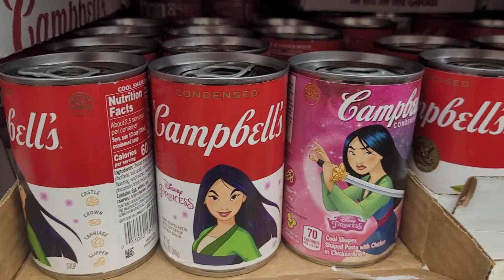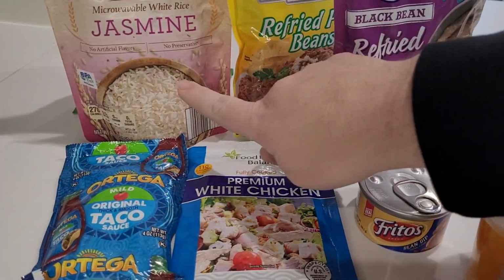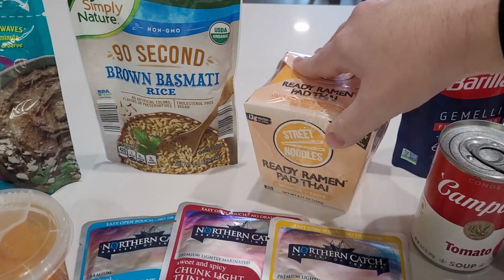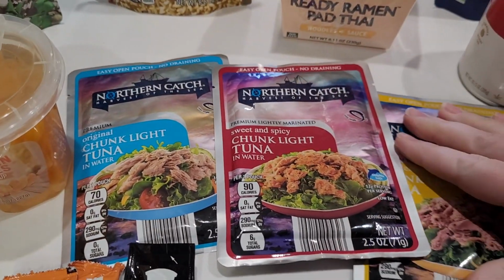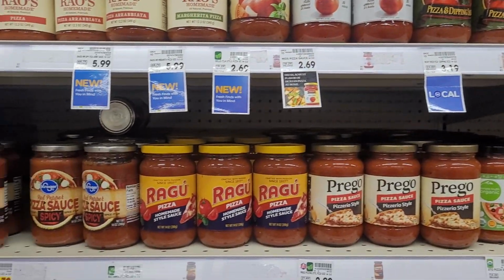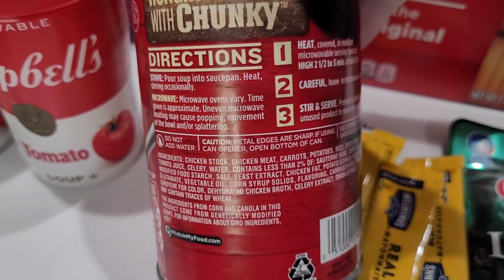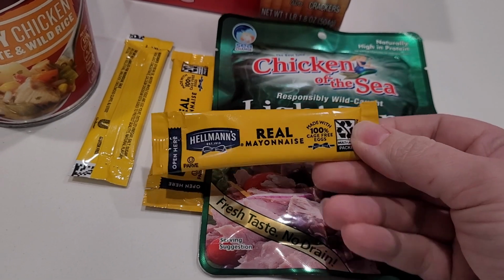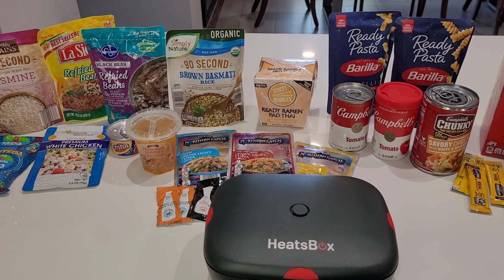Disney Cruise Excursions w/ Food Allergies | Happily Ever Allergy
I'm so excited to announce that I received a technology exception to bring our HeatsBox Go onboard our next Disney cruise! HeatsBox Go is a Swiss-designed/engineered battery-powered warming lunch box that’s a game changer for my family! Now, when we take our first family cruise this summer, my son can have warm food while we are on cruise excursions! Note, I can not guarantee you will get a technology exception yourself, but I share all the steps I went through when I had these discussions with Disney Cruise Line. Also, even though Disney Cruise Line gave me permission to bring HeatsBox Go aboard the ship, they stated they could not guarantee it would be allowed at each port of call. It was recommended I contact each port individually.

0:00 Intro
0:45 HeatsBox Go and Exemption Process
5:06 Shelf Stable Meal Ideas
9:27 Outro

Happily Ever Allergy cannot be held liable for improper use of the HeatsBox Go product. Always follow the manufacturer’s guidelines for safe use. Also, we cannot guarantee you will also receive a technology exception to bring your HeatsBox Go aboard your next cruise, although we really hope you wil!

In compliance with FTC guidelines: Any/all of the links on site/videos are affiliate links of which Happily Ever Allergy receives product credit or a small commission from sales or certain items, but the price is the same for you. Happily Ever Allergy is a participant in the Amazon Services LLC Associate Program. Thank you for supporting my channel!